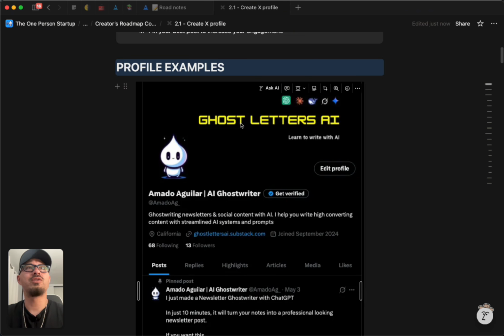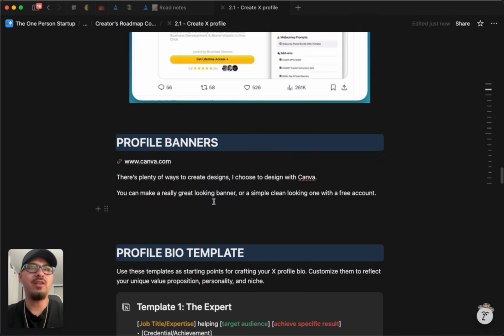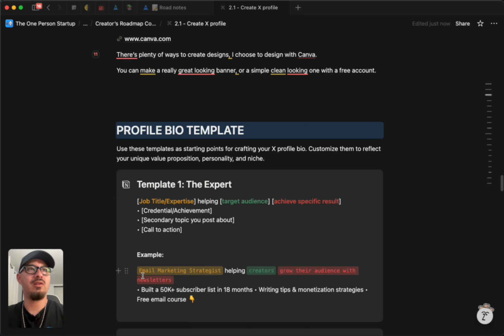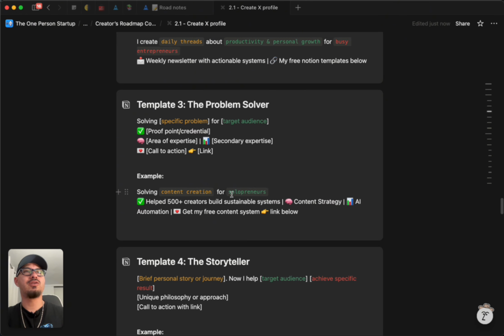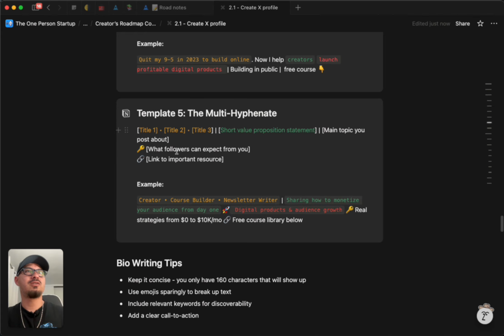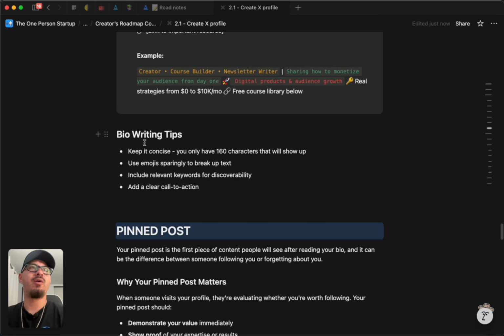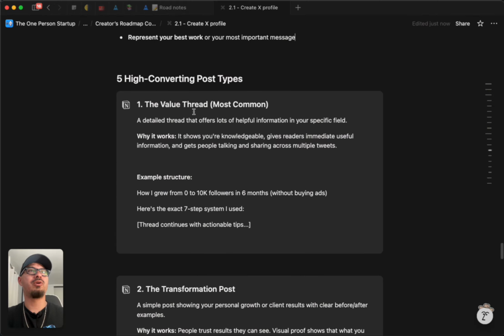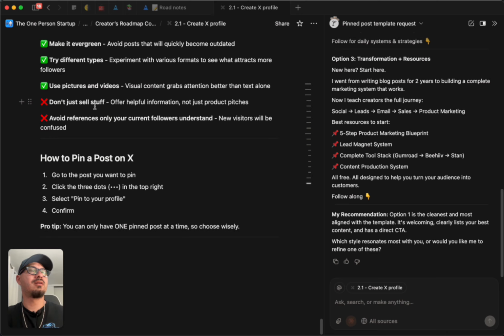Grow Your Audience on X With These 4 Optimization Tips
These four tips of optimizing your profile will help you gain more followers faster and easier.

In this video, I'll show you how to optimize your banners, profile pictures, bio, and pinned posts to increase engagement when visitors land on your profile.

*Join the newsletter for solo creators who want to sell digital products online using the latest marketing strategies that actually help you get more sales.*

[**Beehiiv**] For building and monetizing an email newsletter.

[**Framer**] For building interactive websites and prototypes.